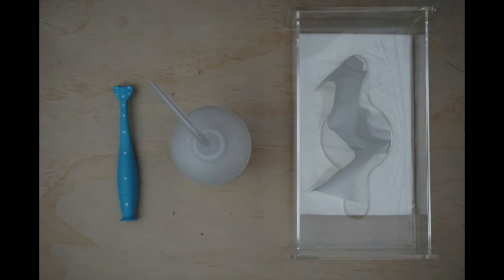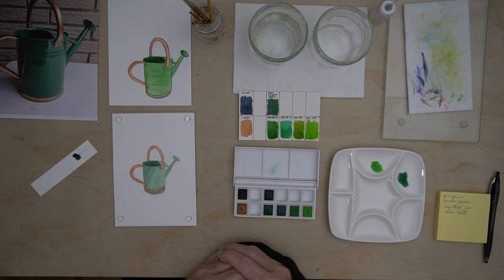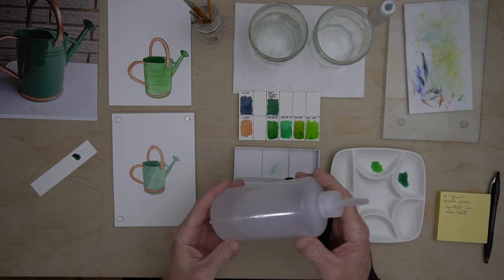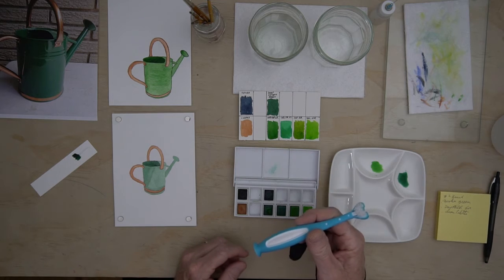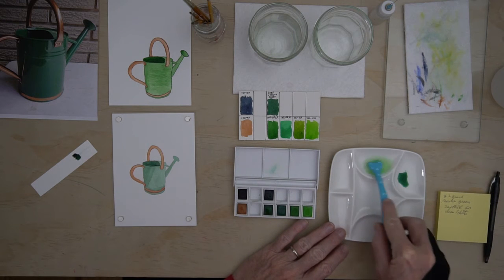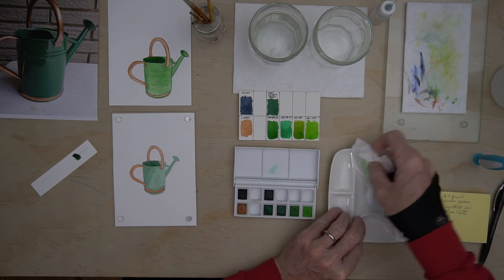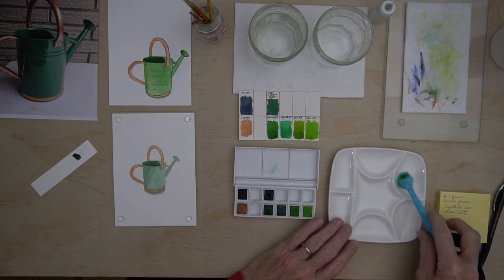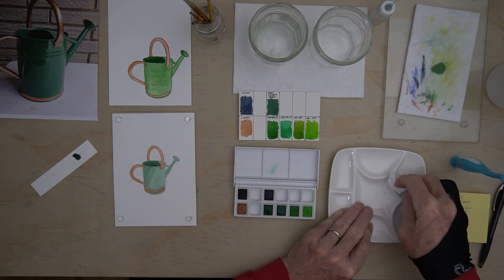Clean While Painting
This video is a short Watercolor Tip to show how I clean my palette while I am waiting for the painting to dry.

You will never see any ads before, during, or after any of my videos.
Also, I do not accept any compensation for products that I use in my videos.
I purchase all the products I use in my videos and do not accept samples of products from vendors.

Background music from the free
From Composer Aakash Gandhi

Some art supplies used in this video:

Axe Sickle 3pcs Plastic Safety Squeeze Bottle 500 mL Wash Bottle
These are a good price and the 500 mL size handles nicely, but I will probably never use 3.  My wife found a use for one.

Plastic Facial Tissue Box
The floating cover on top of the tissues makes sure the tissues pop out one at a time and every time.

Kleenex Facial Tissue, case of 12 boxes, 125 tissues per box, 1500 tissues,  $0.01 per tissue
I bought these in 2017 and I still have 6 boxes left.